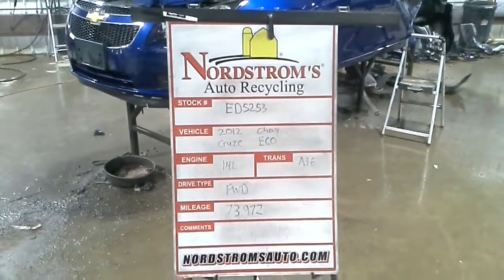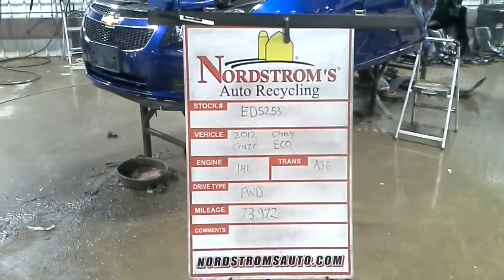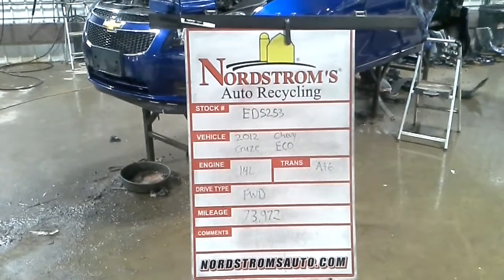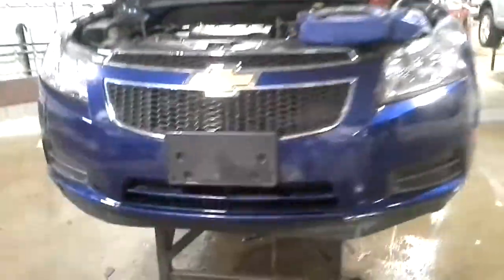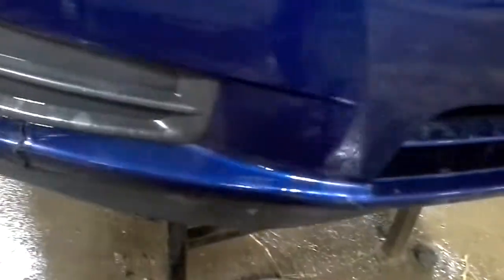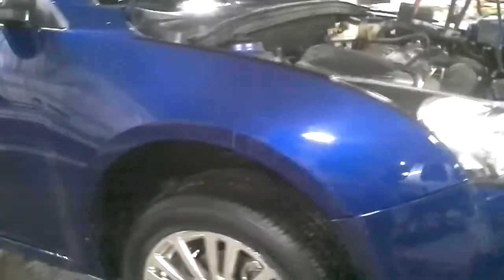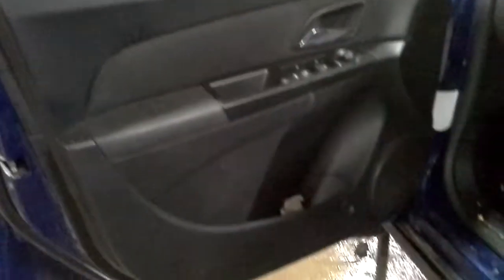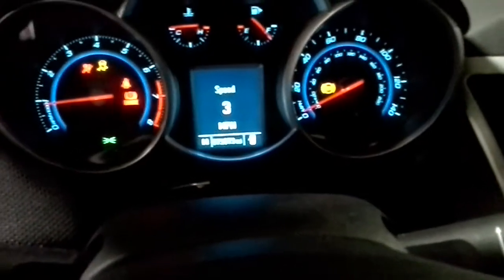Parts for 2012 Chevrolet Cruze Eco ED5253